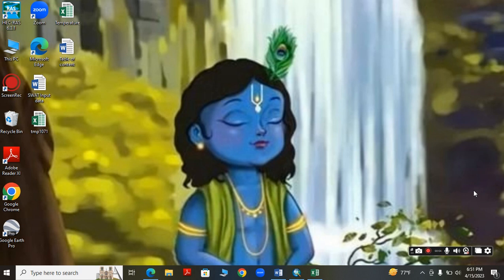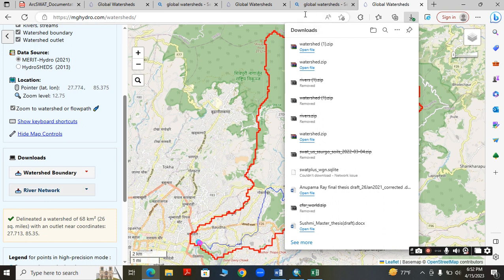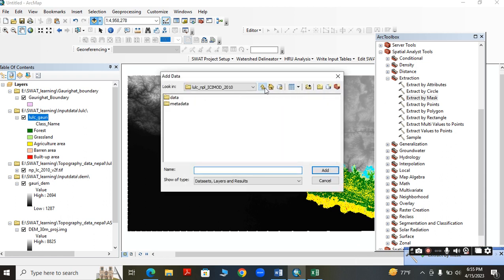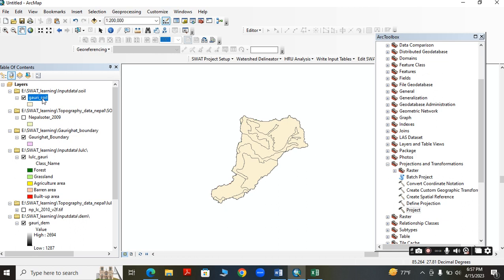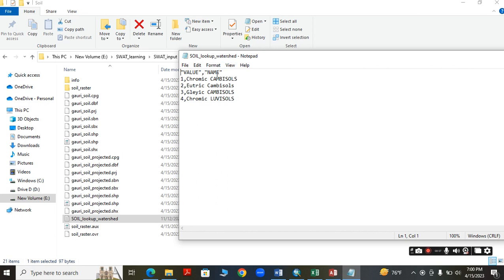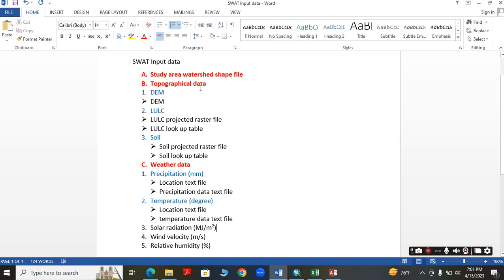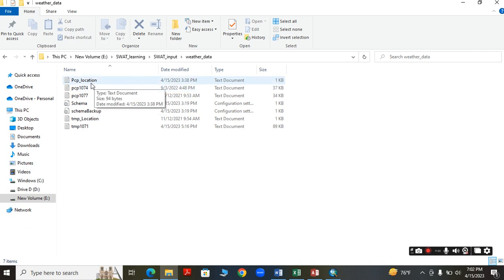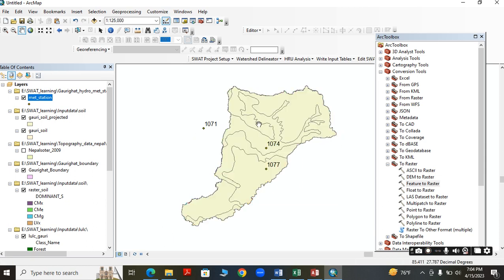SWAT data preparation part 2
Arc SWAT input data preparation_Part 2